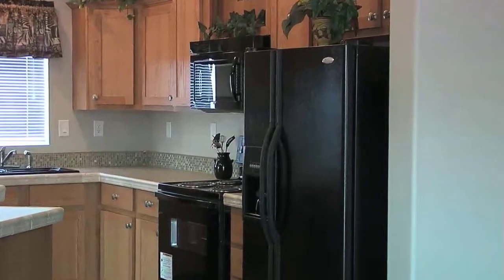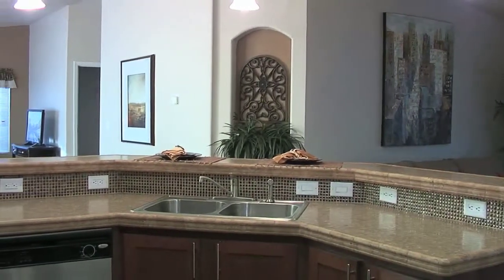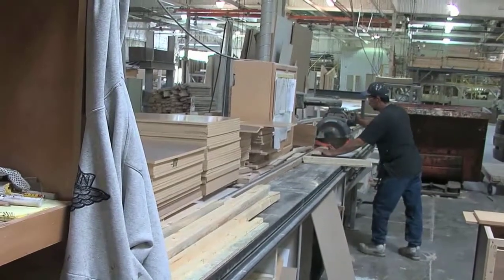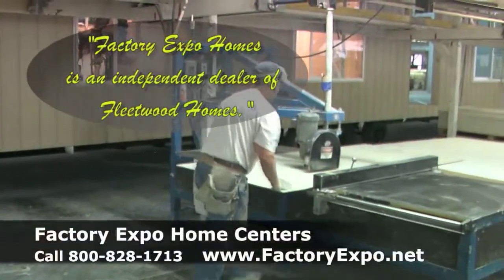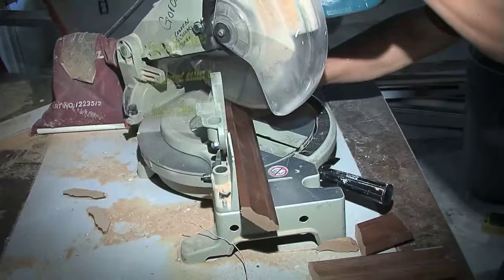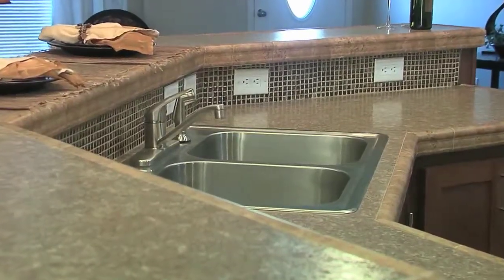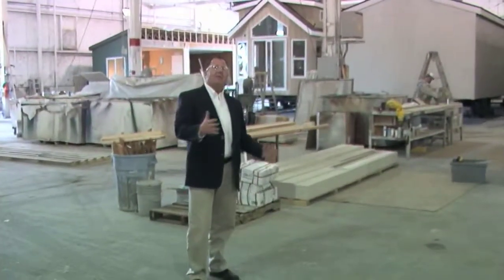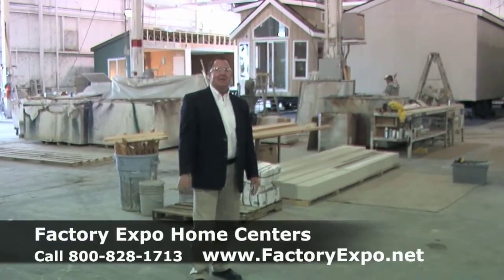Mobile Home Custom Kitchen Cabinets, Oregon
Mobile Homes Oregon Must see, gorgeous kitchen! Oregon's best manufactured homes seen here. Factory Expo Home Centers was founded in 1999 and specializes in all aspects of the Factory Built mobile home industry. We have several well-established Factory Direct retail centers situated throughout the country, each consistently outperforming the competition. What makes us unique? For starters, our patrons can visit any one of our factories for a rare behind the scenes look into how quality manufactured homes and mobile homes are constructed, from the first nail to the final coat of paint. After a confidence inspiring factory tour, our guests are able to spend time exploring the many fully furnished and decorated manufactured home models in our model village. Portland, Woodburn, Salem, Albany, Medford, Grant's Pass, Oregon.